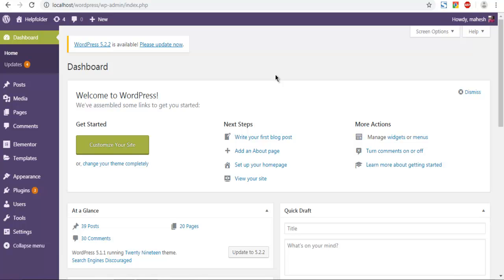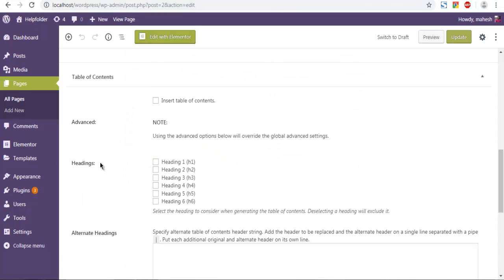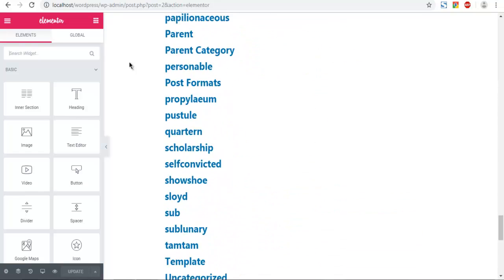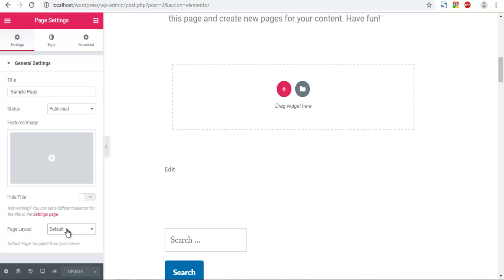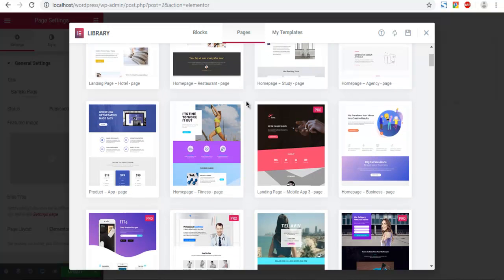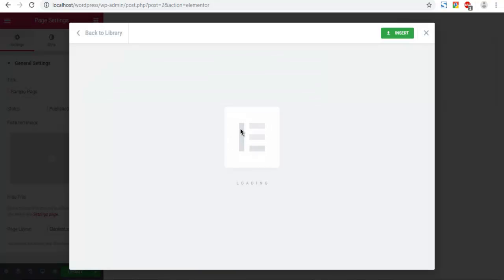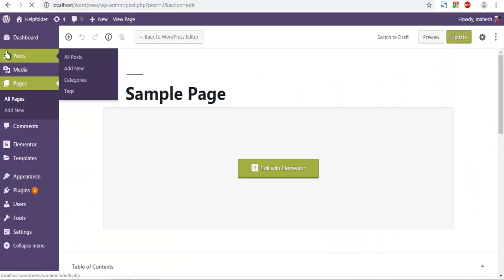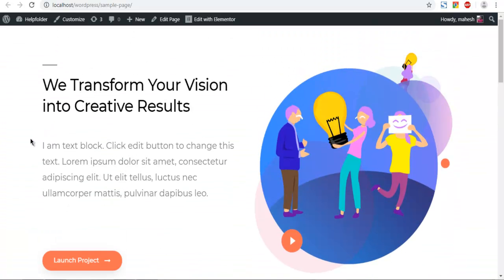WordPress Add Template to Page in Elementor Page Builder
Learn How To Add Template to Page in Elementor with WordPress.